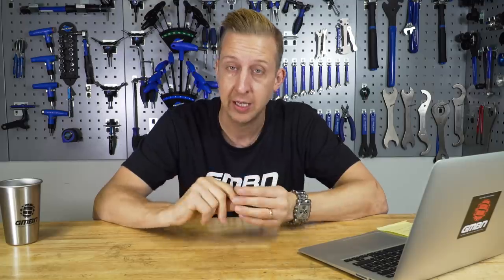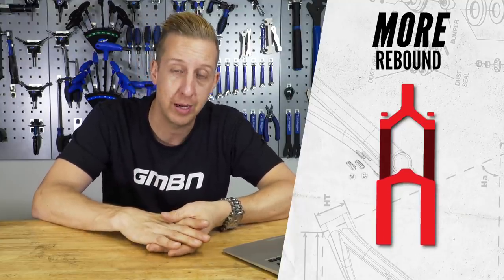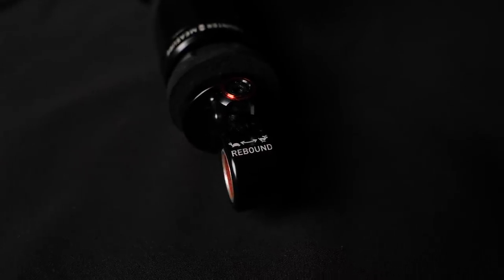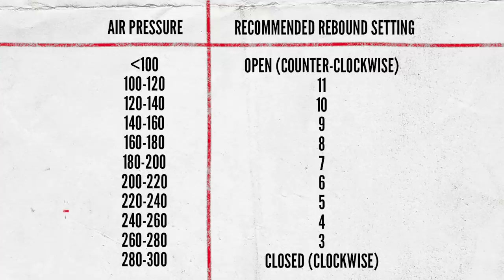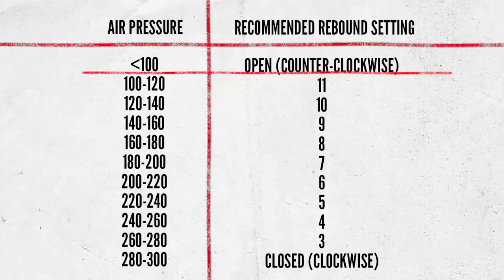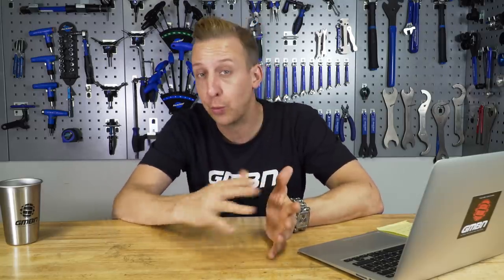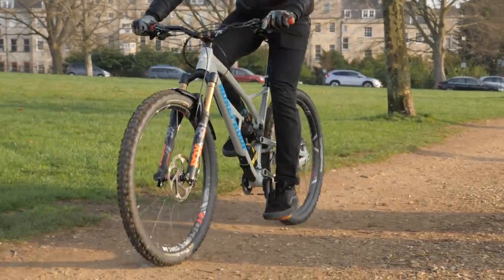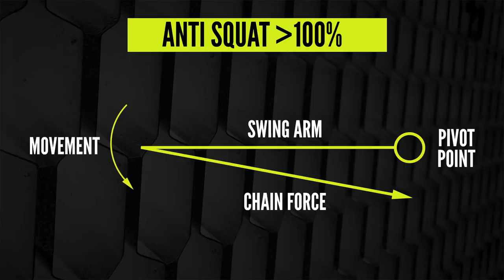Confusing MTB Suspension Jargon Explained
Mountain bike suspension can be quite confusing at first with lots of different technical terms. Thankfully Doddy is at hand to talk you through the common MTB suspension terms, explaining exactly what they are and how they affect your bike.

Which MTB tech jargon would you like us to explain next?

If you'd like to contribute captions and video info in your language, here's the link 👍